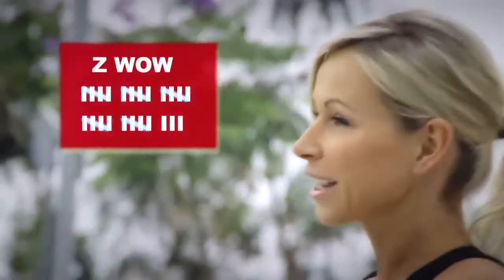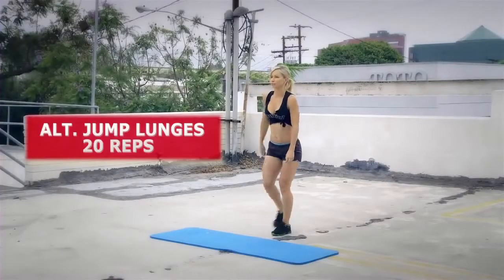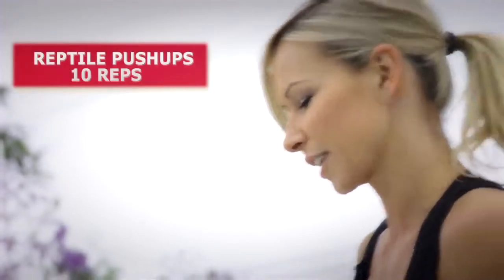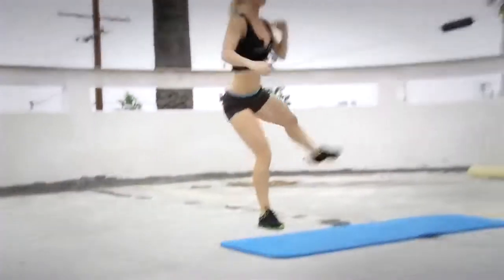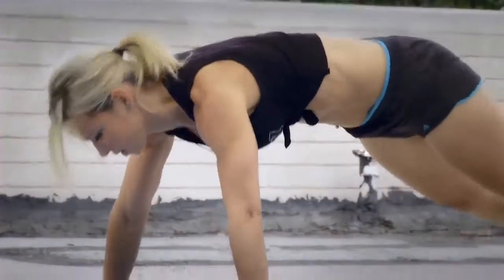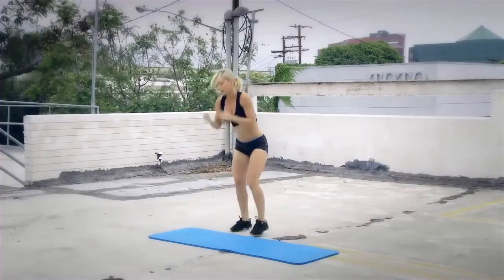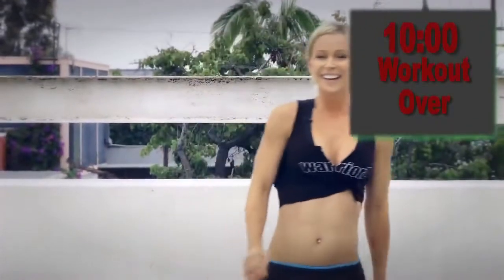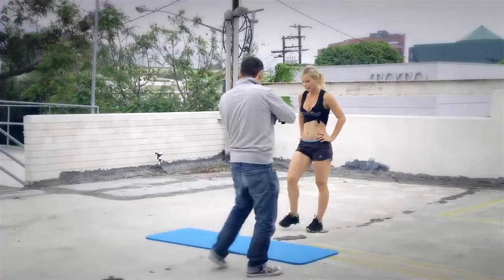Zuzana Light ZWOW # 28 Bodyweight Bombshellsottotitolato in italiano